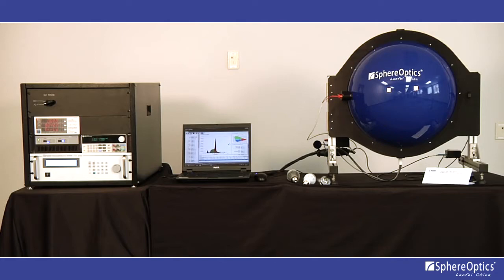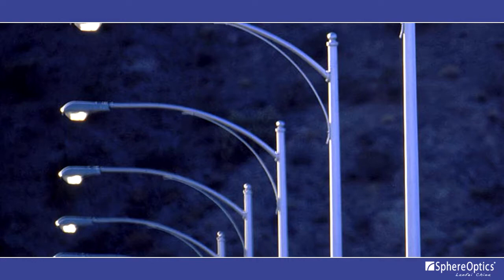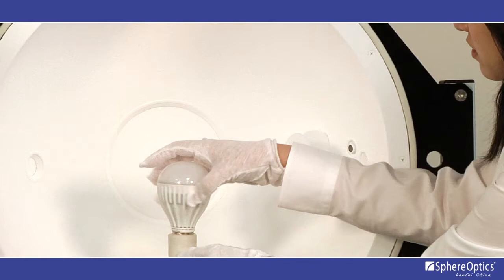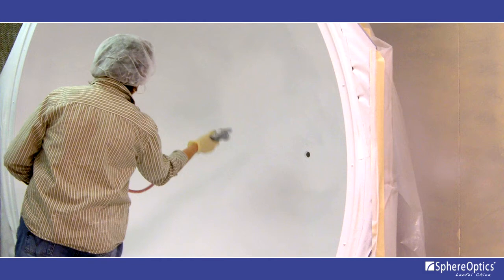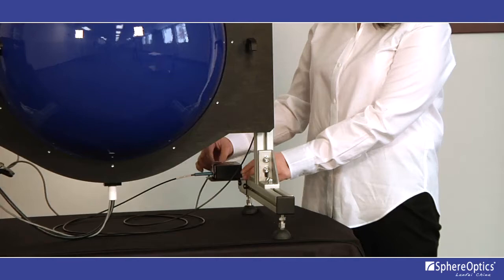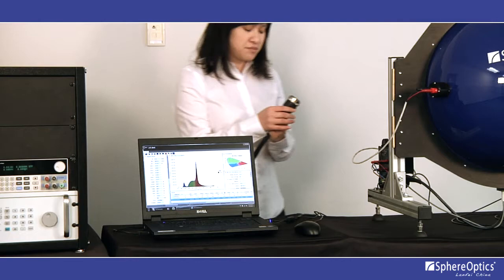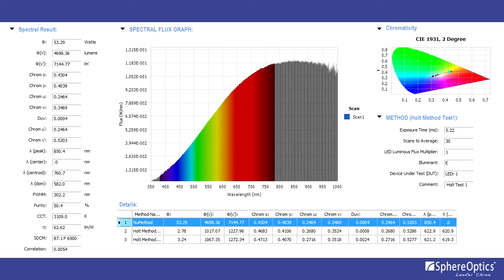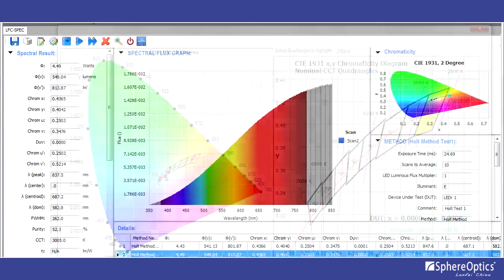Sphere Optics - Lanfei China (Labsphere's sister company)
A short video of Lanfei's SphereOptics brand of LED Light Flux Color measurement systems.